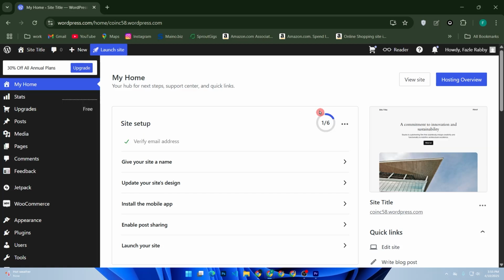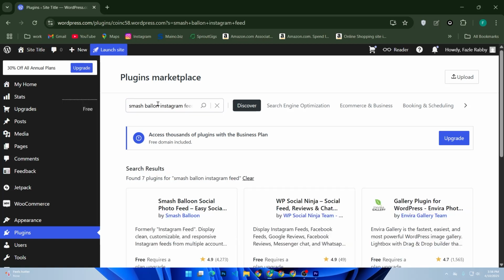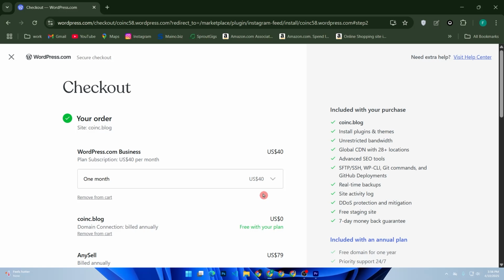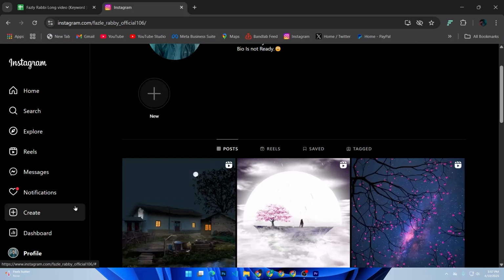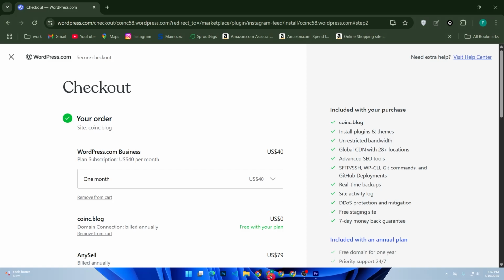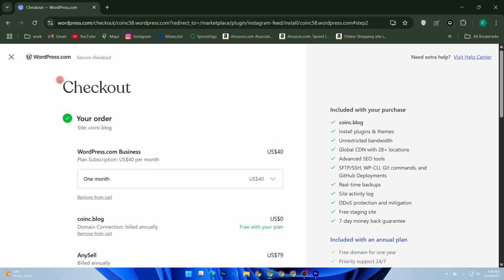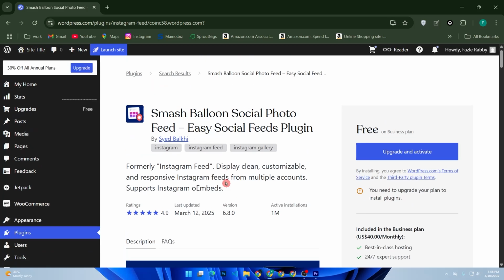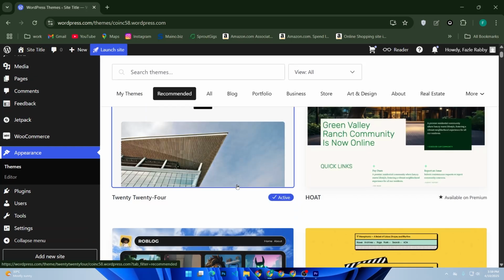How To Add Your Instagram Feed To Your Website In WordPress Simple Tutorial - 2025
In this video, we’ll show you how to easily add your Instagram feed to your WordPress website in just a few simple steps! Whether you want to display your latest posts, boost engagement, or make your site more dynamic, this guide is perfect for beginners and experienced WordPress users alike. Follow along as we demonstrate the best plugins and settings for seamless integration in .